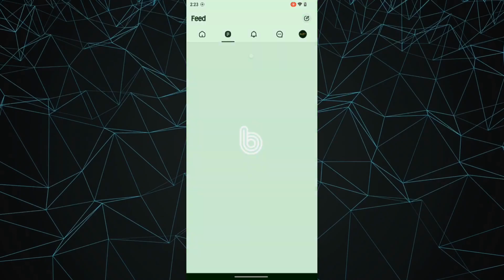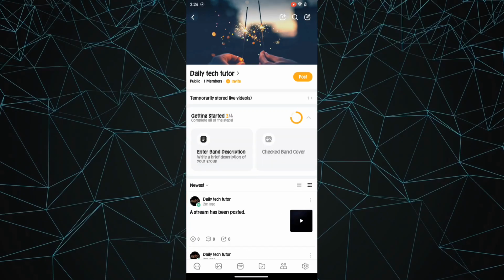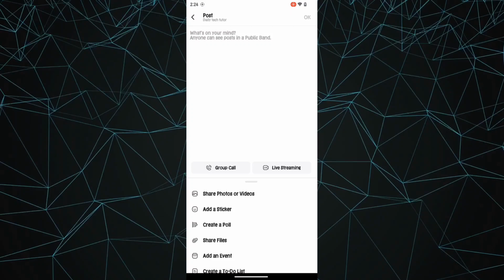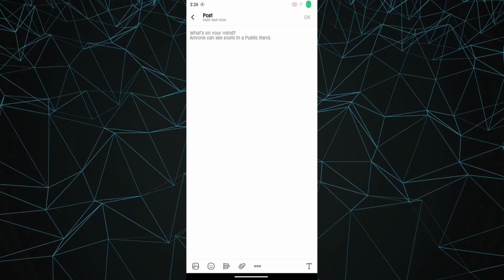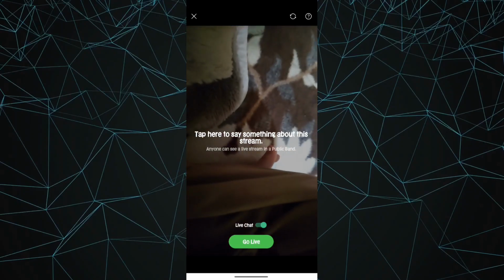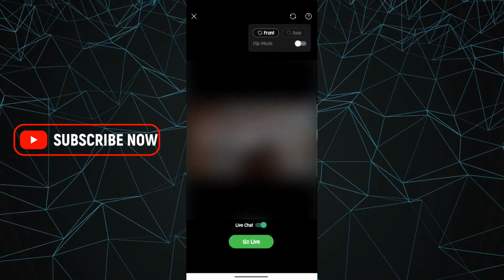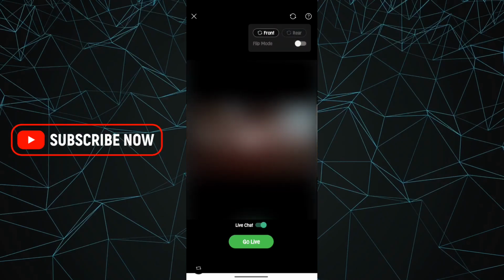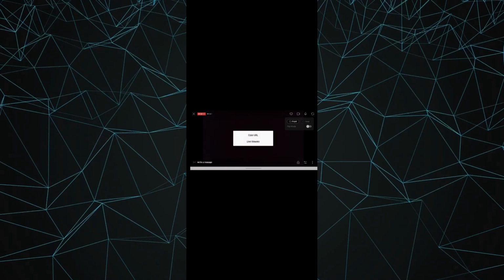How to Use the Live Streaming Feature on Band App | Full Guide 2025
Ready to go live and connect with your audience in real time? This video is your step-by-step guide on how to use the live streaming feature to broadcast seamlessly, engage viewers, and boost interaction! Whether you're hosting a Q&A session, event, tutorial, or team update, live streaming is the perfect way to share your message instantly and increase engagement.

What You’ll Learn in This Video:
✔️ How to start a live stream with just a few taps
✔️ Best settings for high-quality video and audio
✔️ How to interact with viewers through comments and reactions
✔️ How to invite guests and co-hosts to your live session
✔️ Tips to keep your audience engaged from start to finish

Why You Should Go Live:
✅ Instant Engagement – Connect with your audience in real time
✅ Boost Visibility – Live videos often get more reach and views
✅ Create Authentic Content – No edits, just raw and real interactions
✅ Encourage Participation – Answer questions, take polls, and build a community

Pro Tips for a Successful Live Stream:
🎥 Choose a quiet, well-lit space for clear video and audio
🎙️ Use a stable internet connection to avoid lags
📌 Promote your live stream in advance to get more viewers
💡 Engage with your audience—respond to comments and keep the energy up

Go live, share your story, and build stronger connections with your community!